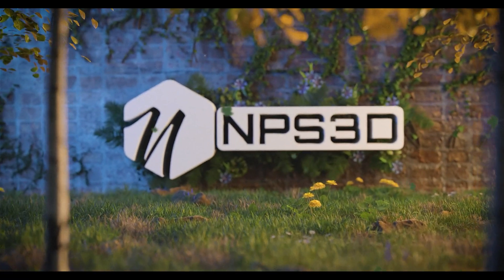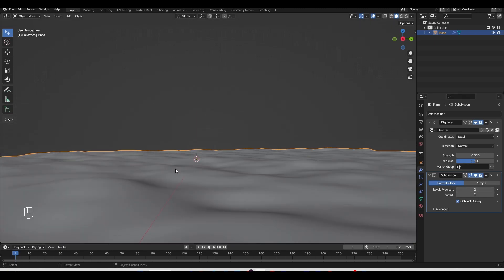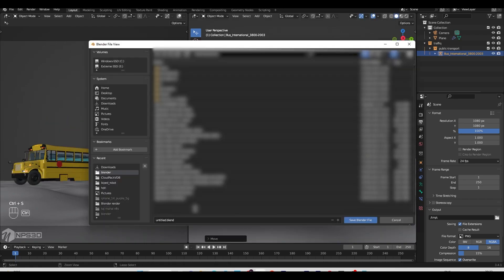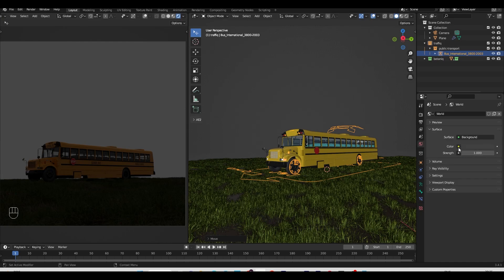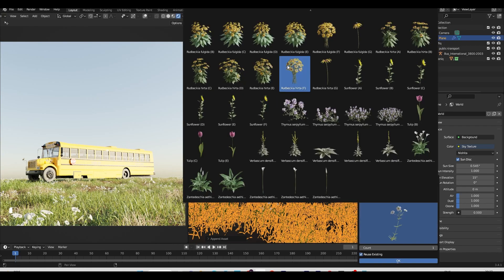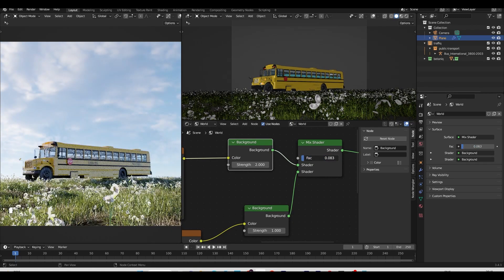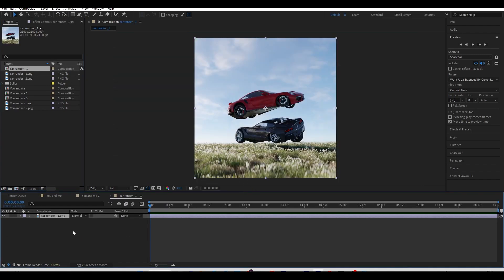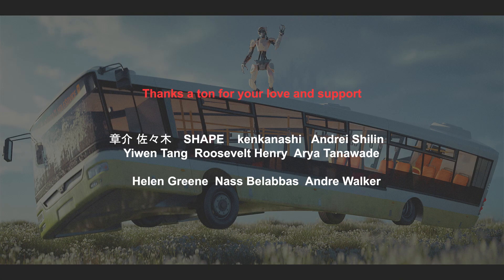Make Your 3d Art Inside Blender | Blender tutorial for beginners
💎My Courses 💎
💥Modern Cg Art Course

00:00 Intro
01:23 let's get started
02:31 Camera
02:54 Setup scene
03:19 Grass
04:11 car
04:58 Add nature on the Ground
05:45 Add Lighting
06:14 Add white flowers
07:45 Merge sky texture and Hdri both together
09:48 Modify the bus using the Simple Deform modifier
11:05 Add Dirt, scratches, and bumps in the bus model
11:31 Add Anmorphic depth of field in the camera
12:31 Let's play more
14:31 Render settings and Render
15:00 Play more if you want
15:42 After effect for color grade
16:16 Final Results of 3d artwork
16:49 Outro